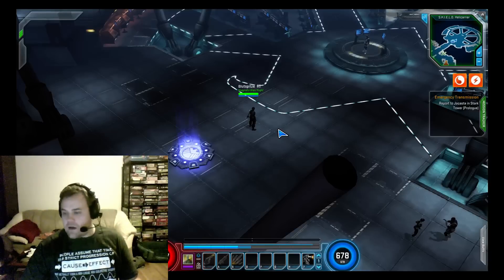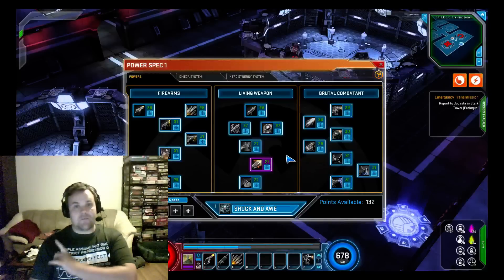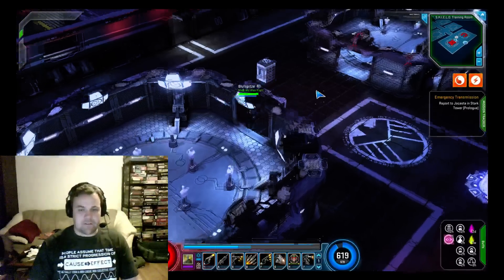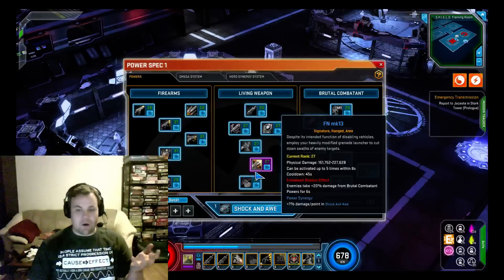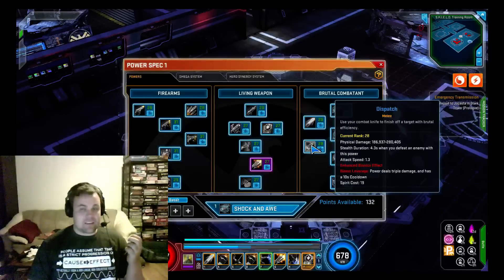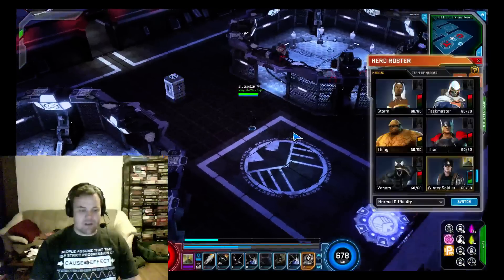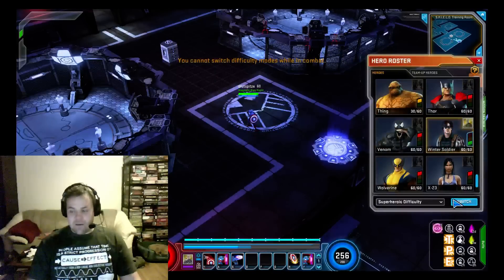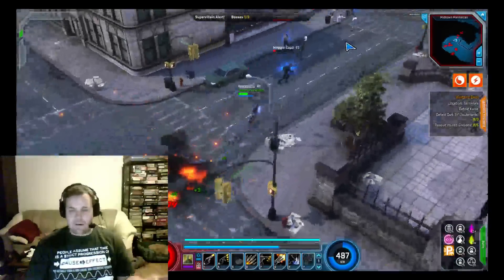Marvel Heroes Test Center 1/28 with Winter Soldier, Captain America, New MM Stuff, and More!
Testing out Winter Soldier, Captain America QoL, Midtown changes, and discussing the upcoming raid (a bit) and team-up revamp.